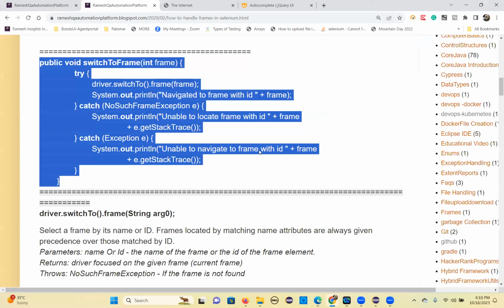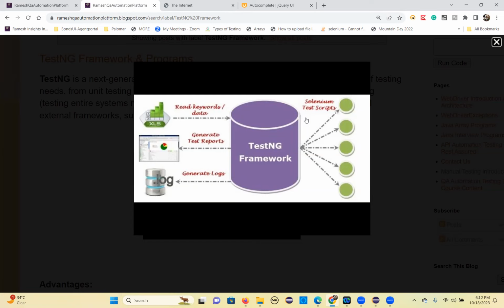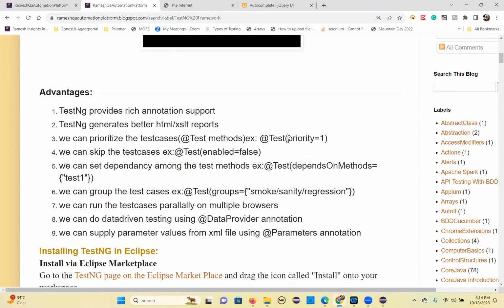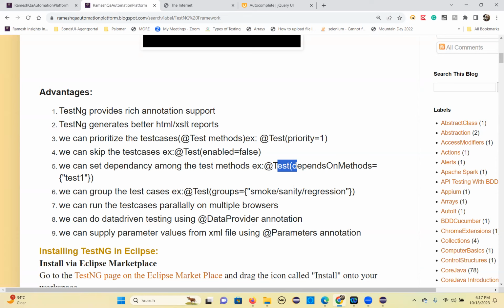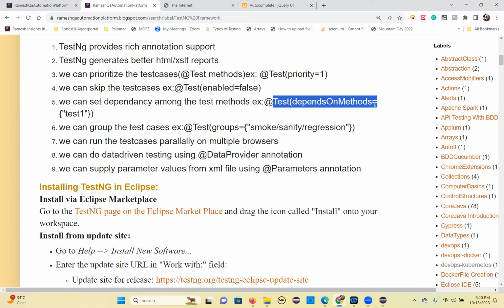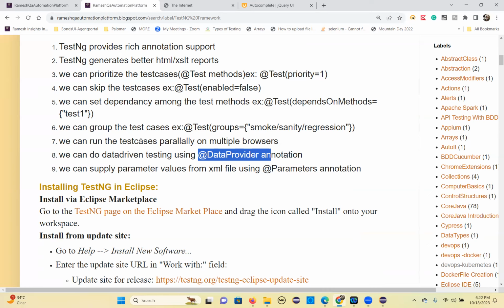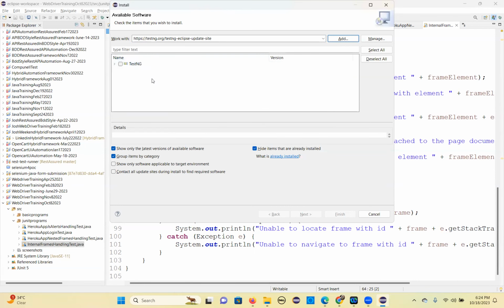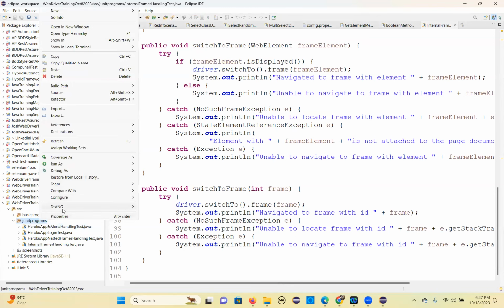Selenium TESTNG Framework Introduction Installation OCT 18 2023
Selenium TESTNG Framework Introduction Installation